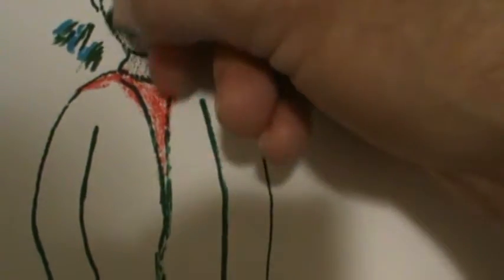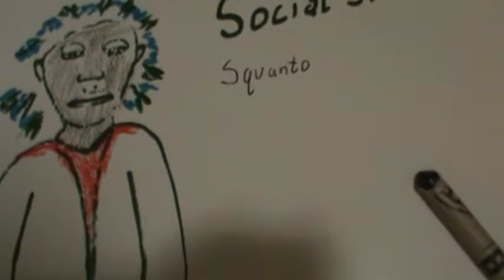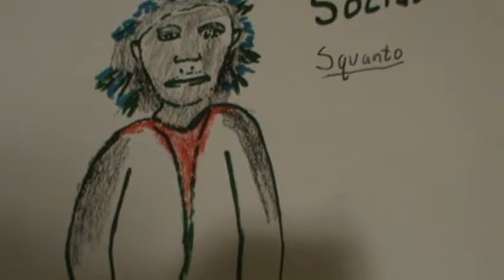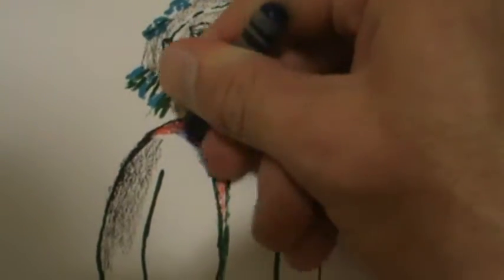Indian Social Studies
This coloring activity talks about the Indians, of the Movie Squanto.